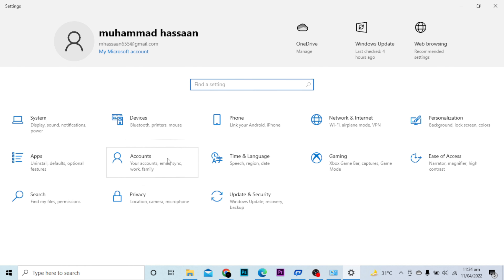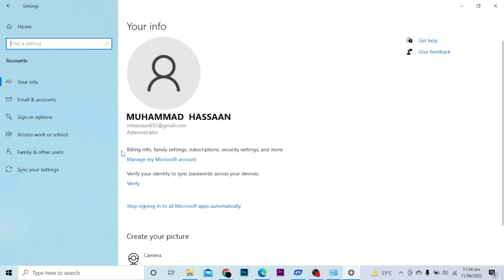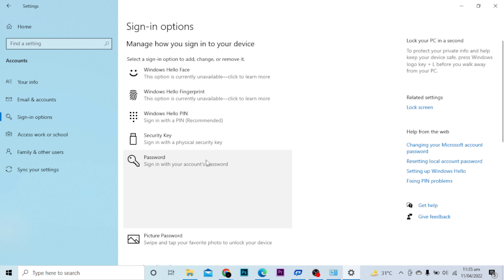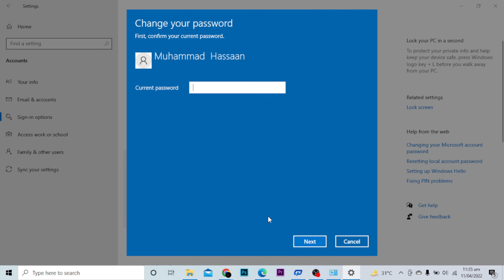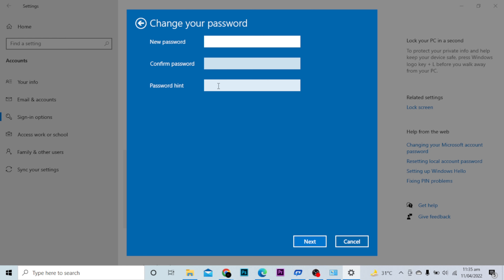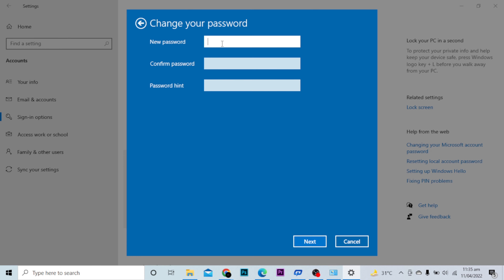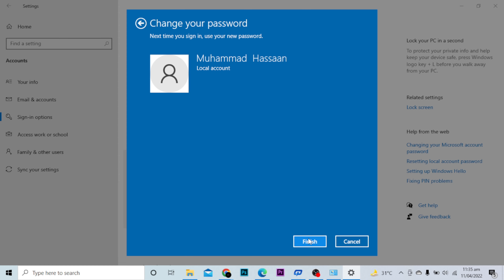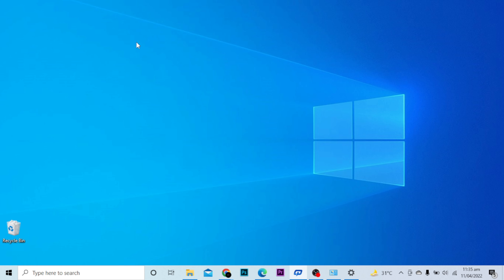How to Remove Password on Windows in 2022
In this channel we post daily videos, so it will helpful to you to know more on how to use and all. so please like & subscribe to make us big and shows some support.